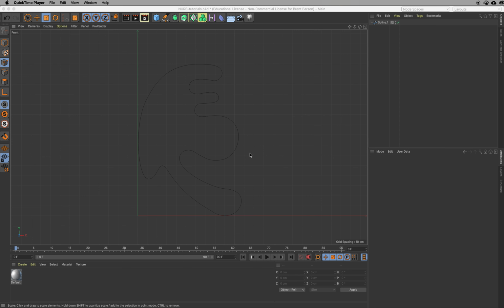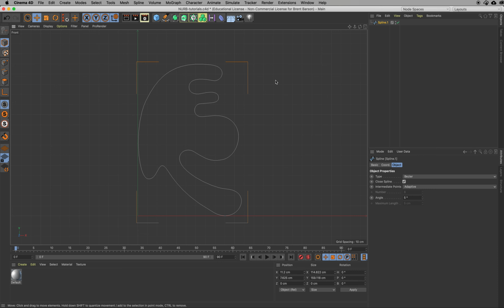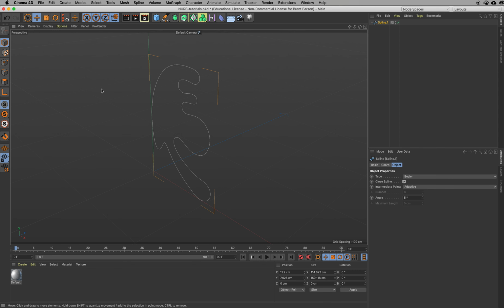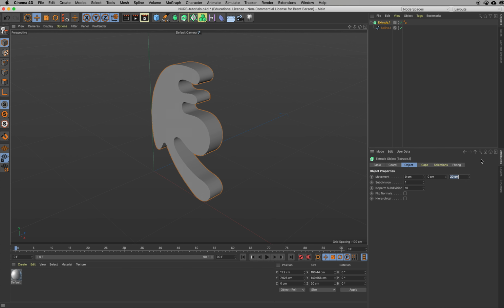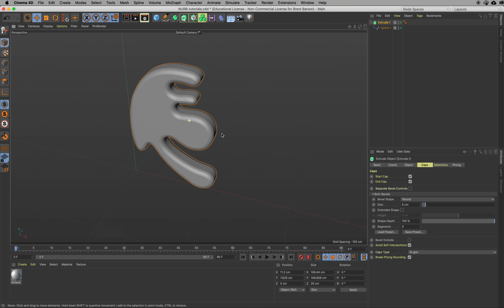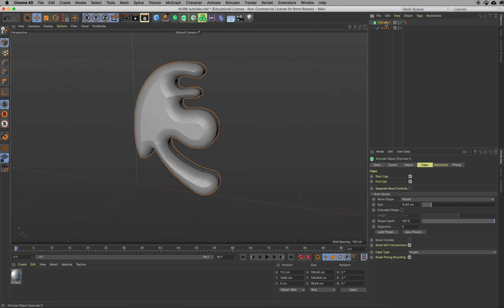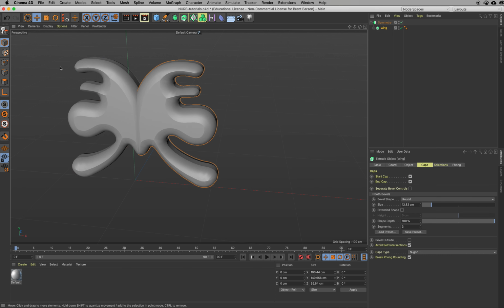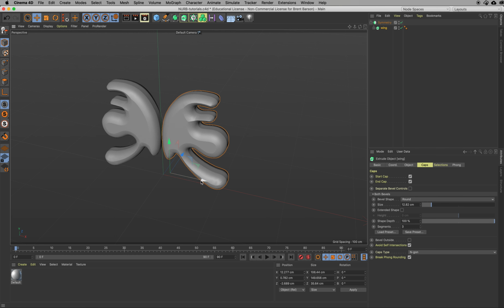DESGD 480: NURB Exhibition - Symmetry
What does the Symmetry generator do?